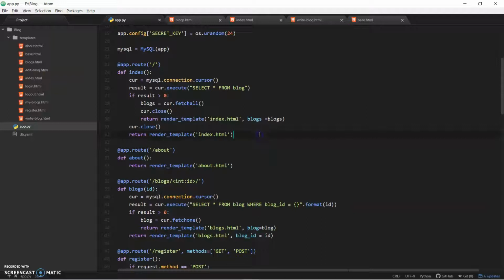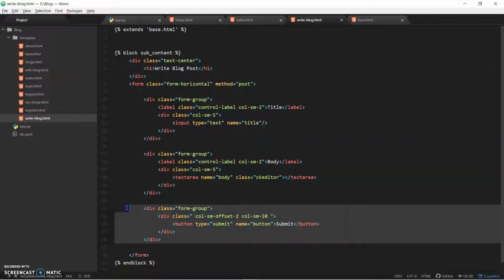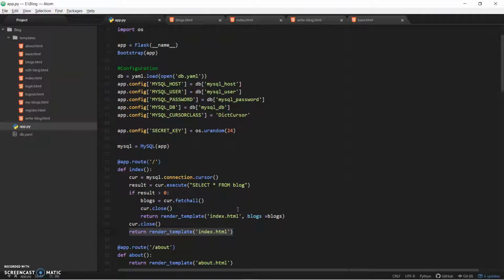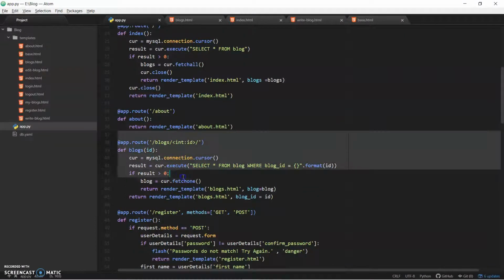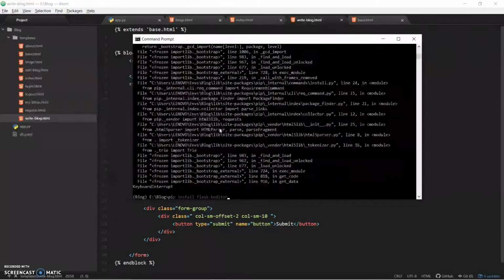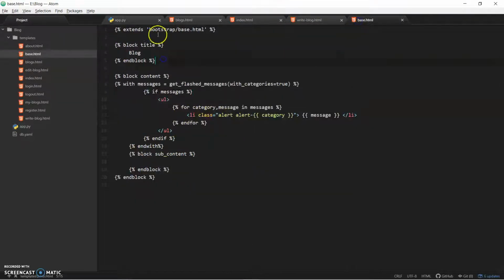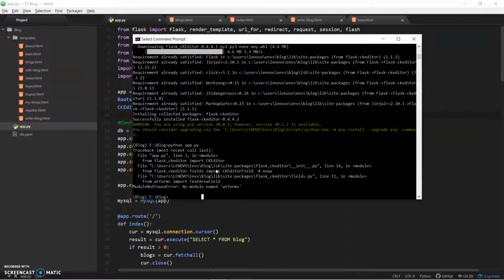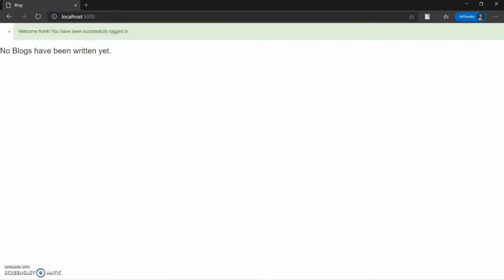26 create and view blog posts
26 create and view blog posts